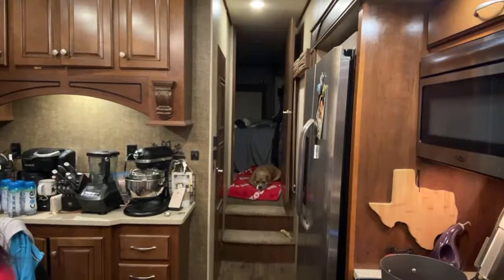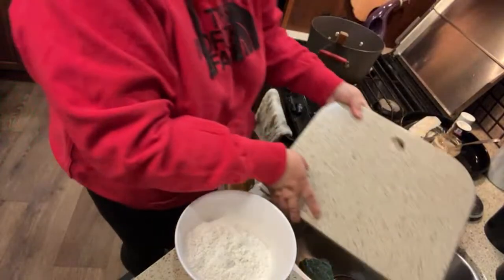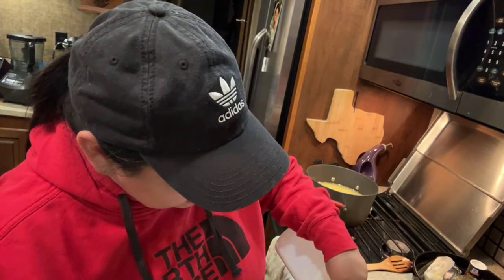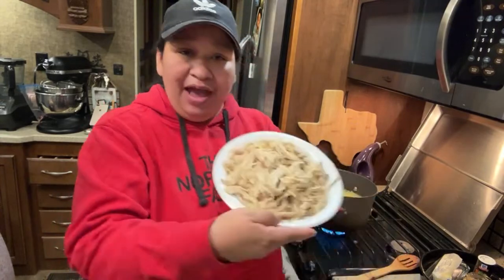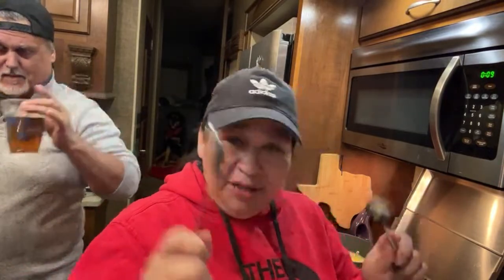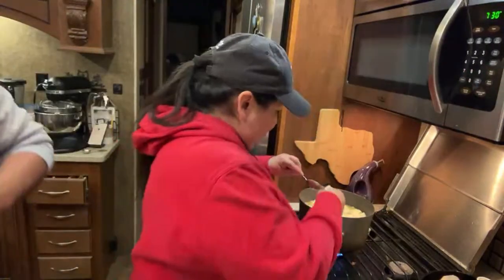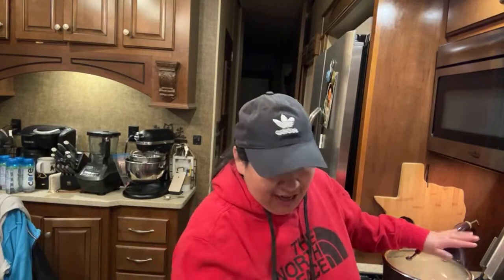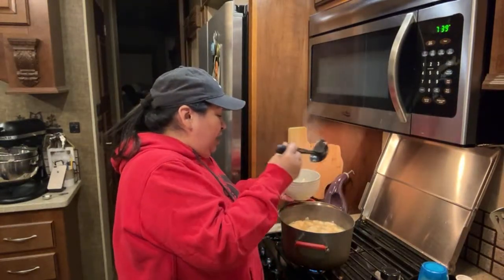Chicken Dumpling Soup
Quick chix dumpling soup..
PRE pkg biscuit mix
Home made biscuits:
AP flour
Salt /pepper
Buttermilk